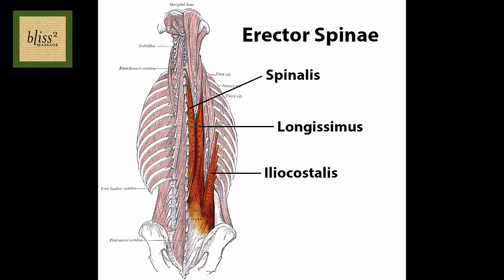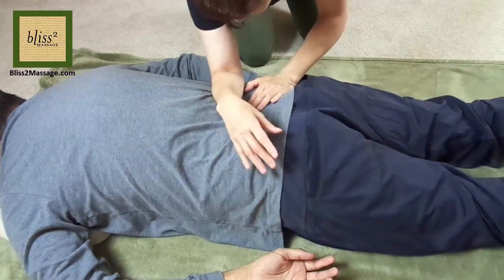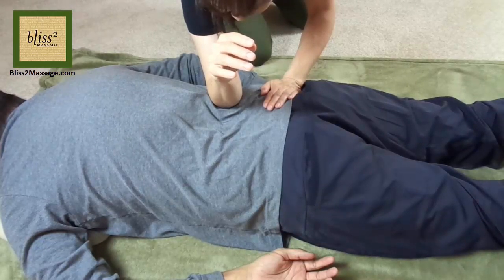Lower Back Massage I Like - Massage Monday 392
I sometimes go to Chinese massage place for a good acupressure over the clothes. This is my favorite lower back massage I like having done.

Amazon Store